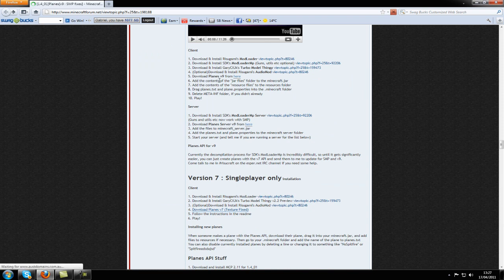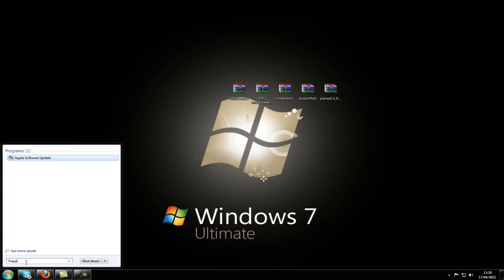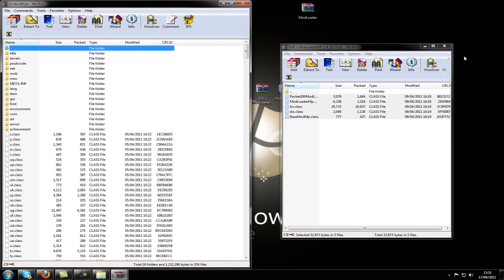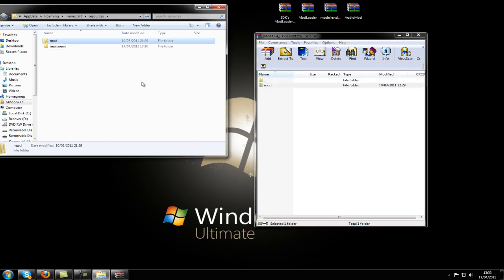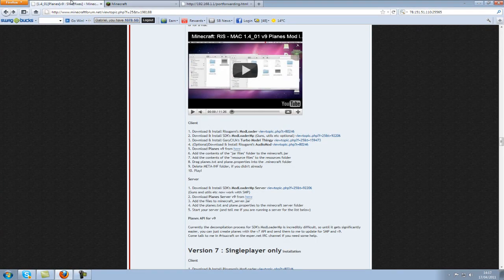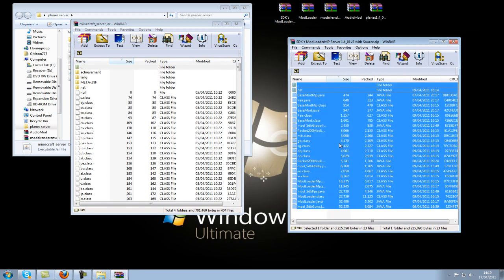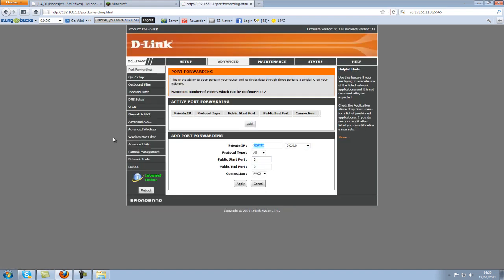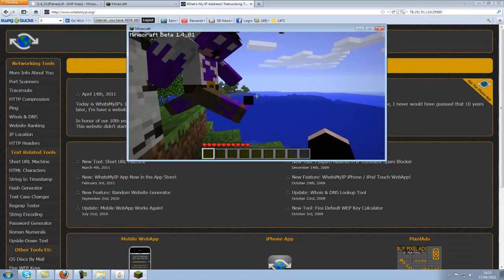Minecraft Planes Mod: Install Tutorial v11 (PRE-INSTALLED FILES ARE IN THE DESCRIPTION)